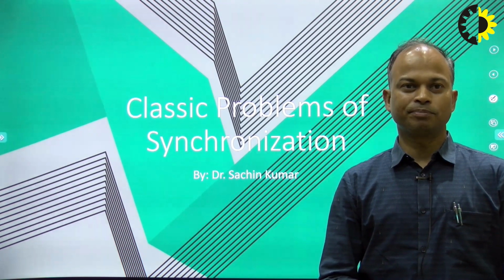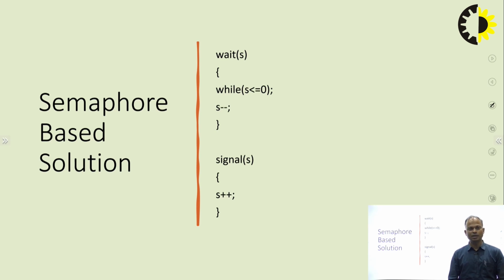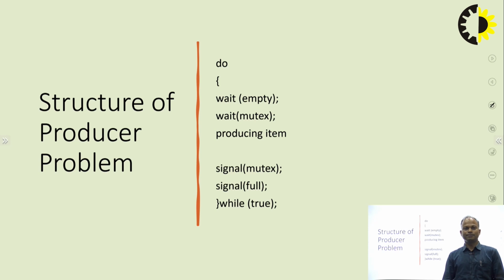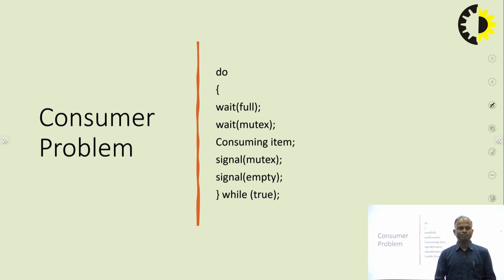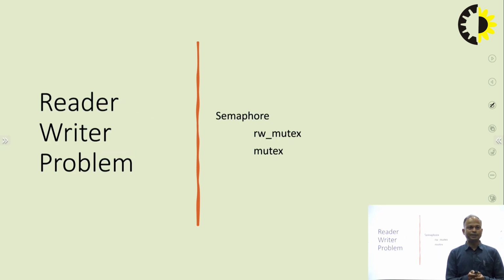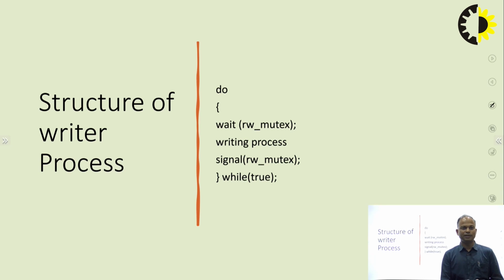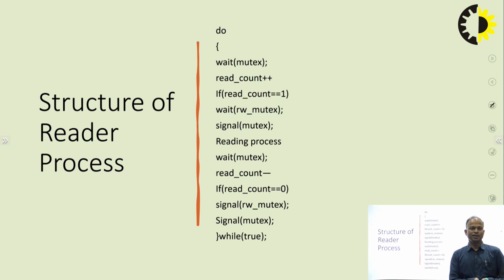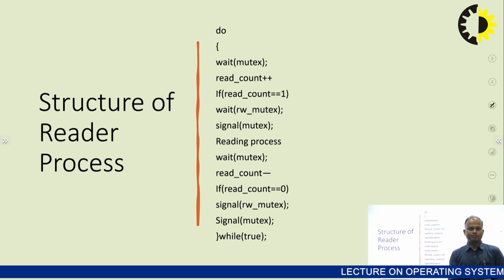''Classic Problems of Synchronization'' Operating Systems Lecture 03 By Dr Sachin Kumar, AKGEC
This video has the discussion of classic problem of synchronisation so that required output should generated by the system.

This video has the discussion of classic problem of synchronization so that required output should generated by the ststem